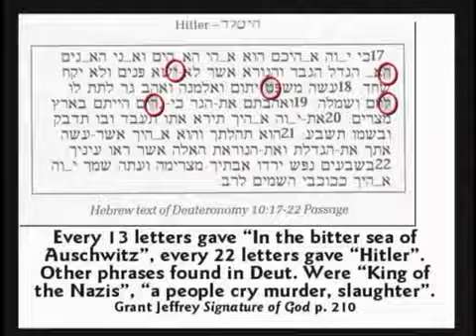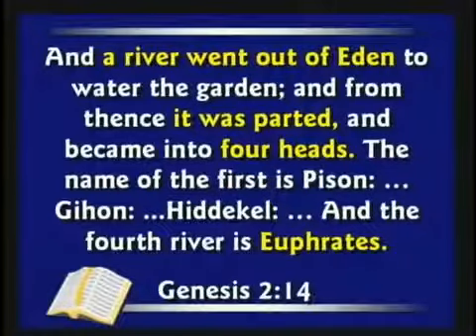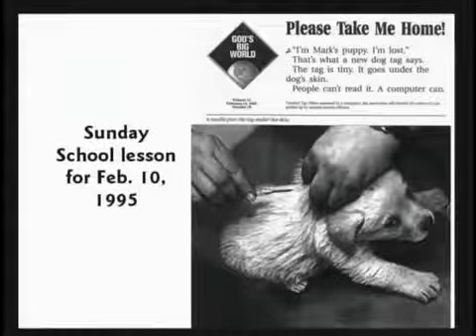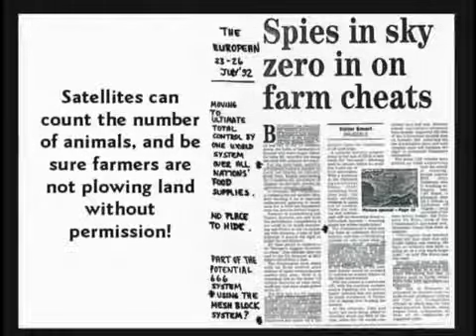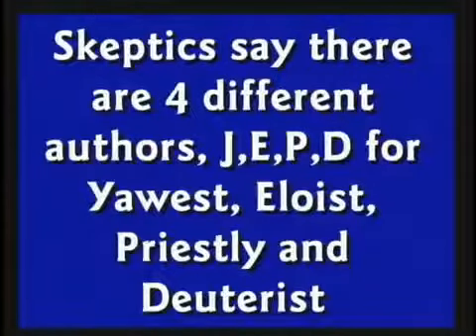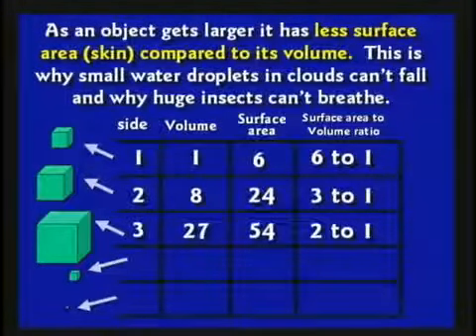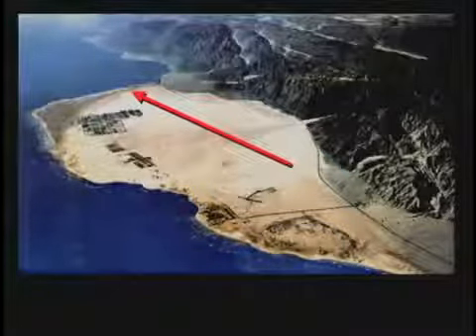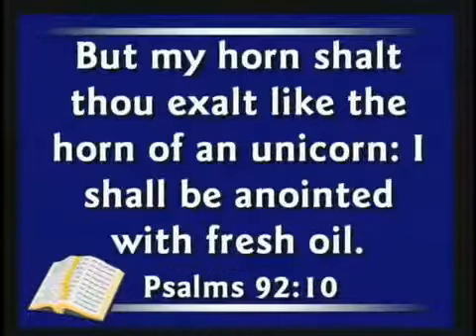CSE 104 Class 10 ''Topic what about the Bible codes and ufo's''